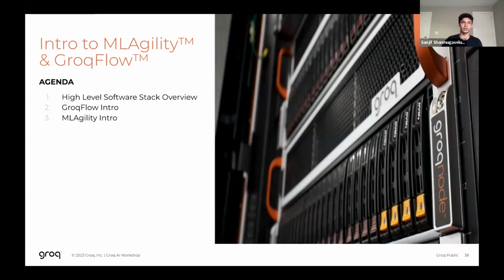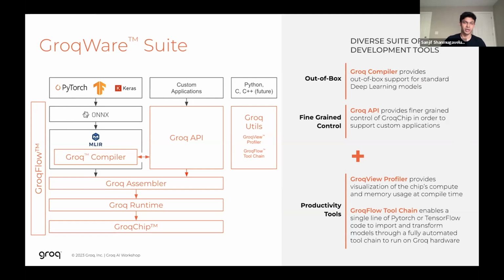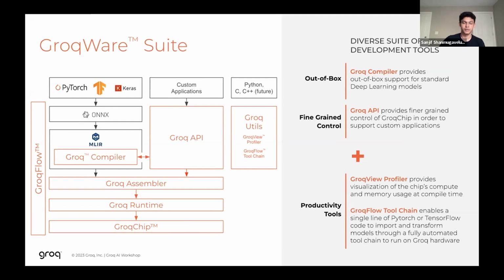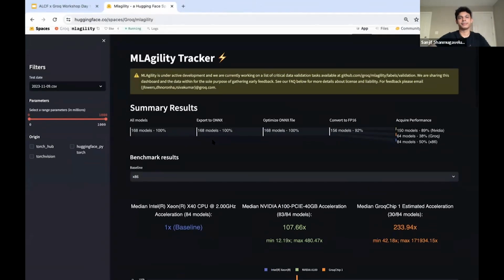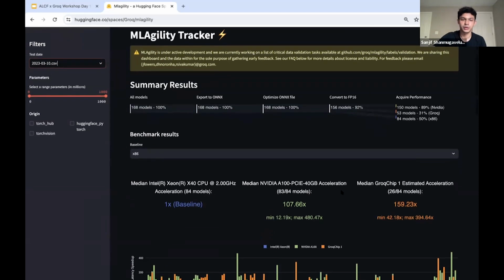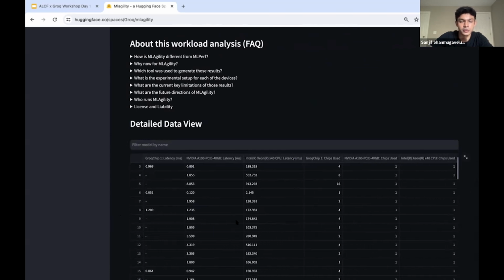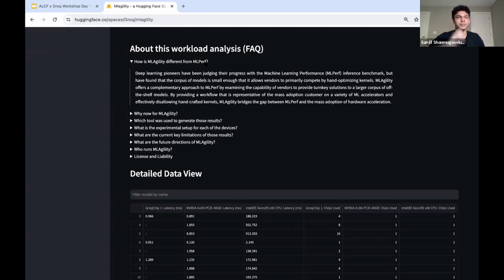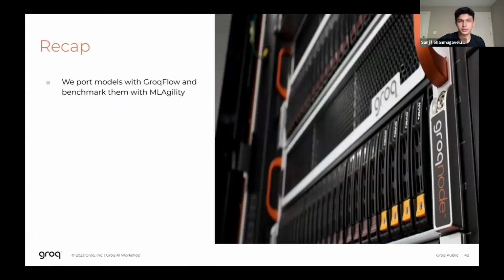ALCF AI Testbed Training: Intro to MLAgility™& GroqFlow™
This session covers:
- High-Level Software Stack Overview
- GroqFlow Intro
- MLAgility Intro